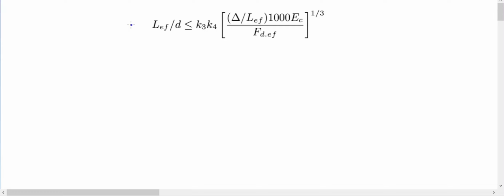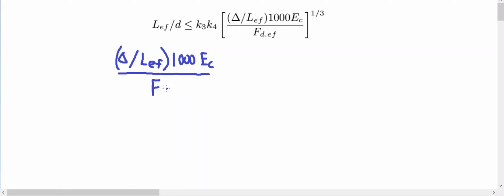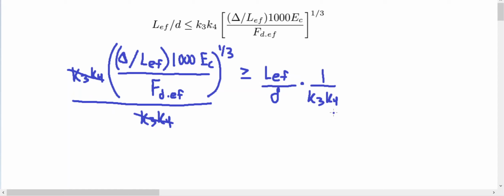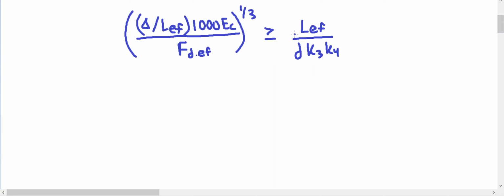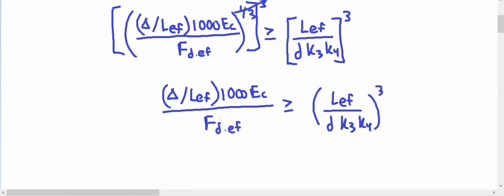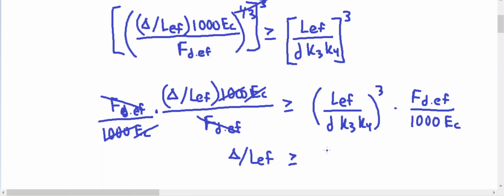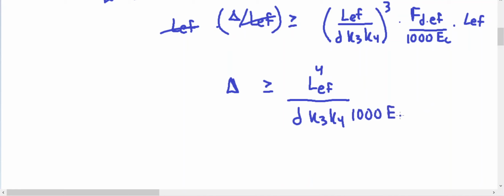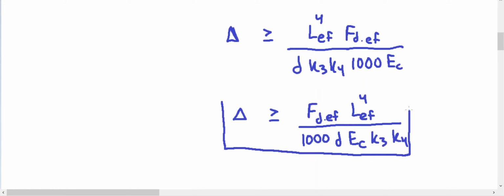Can you solve for 𝛥?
We answer a request from the r/askmath subreddit This question is about isolating a variable, Delta, in an inequality. We use the "antidote" of each operation (multiply vs. divide; cube vs. cube root; etc.) currently acting upon Delta to isolate it.